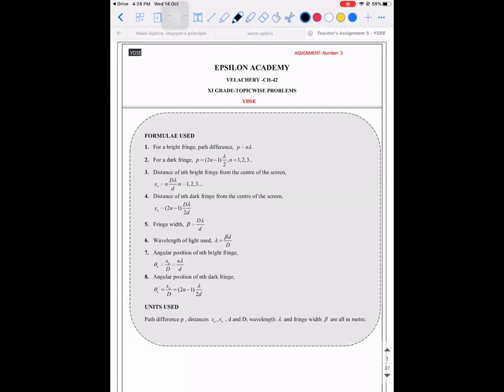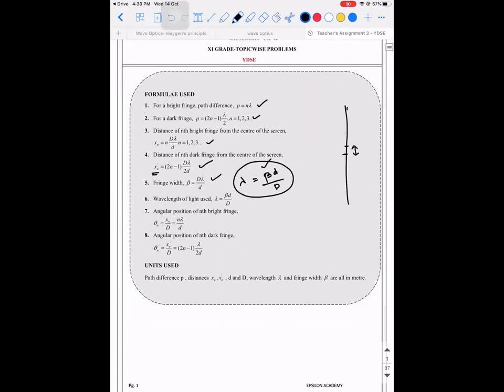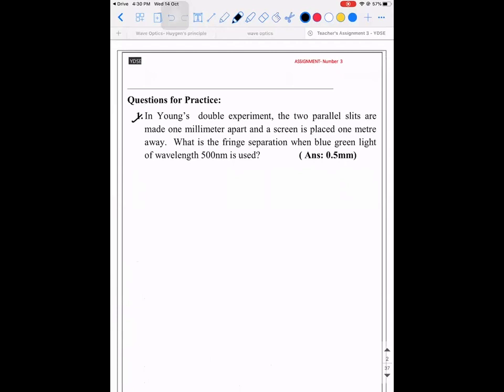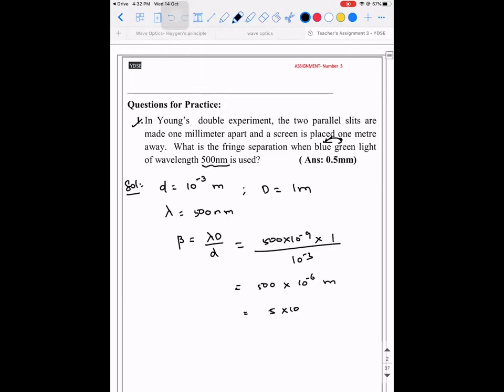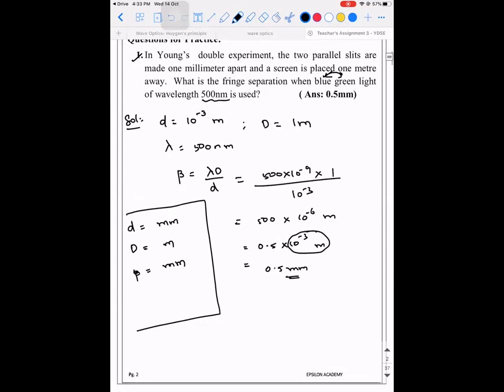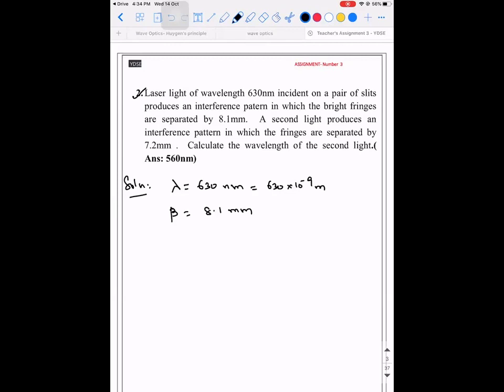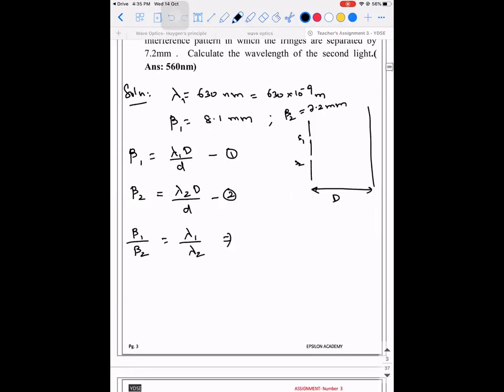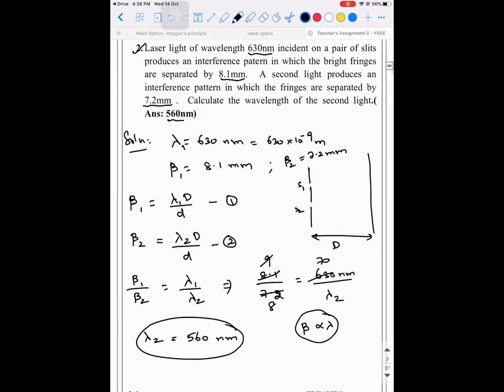Lec 13 Worksheet Problems 01 & 02